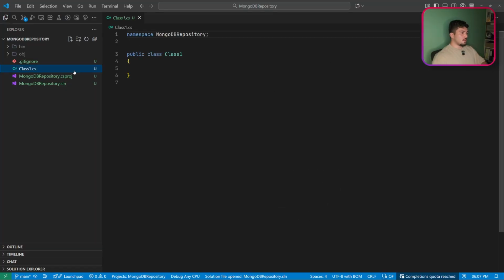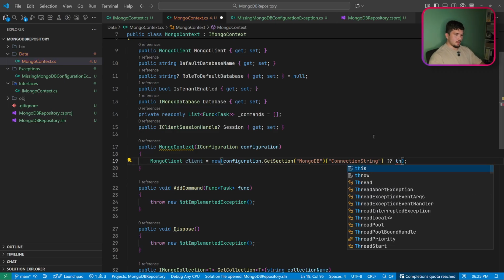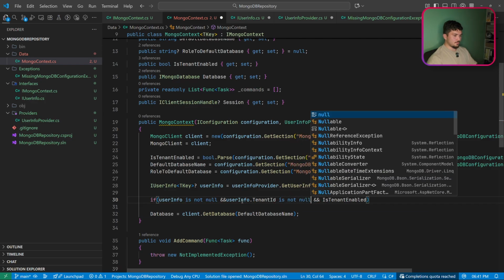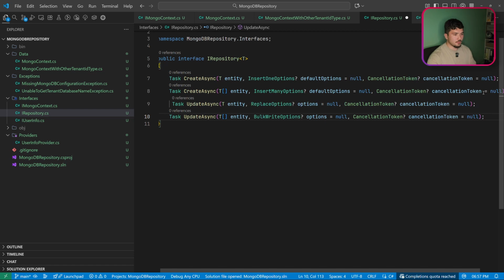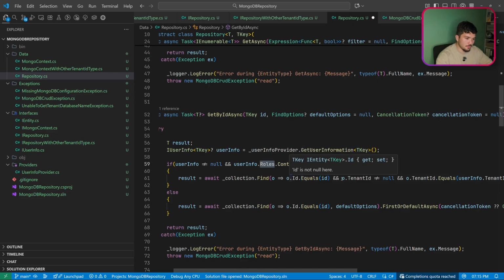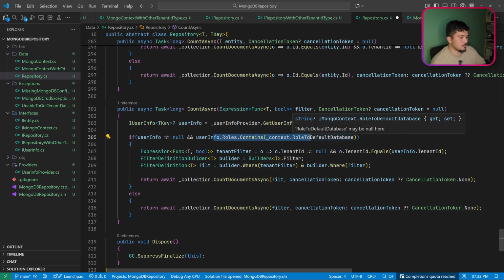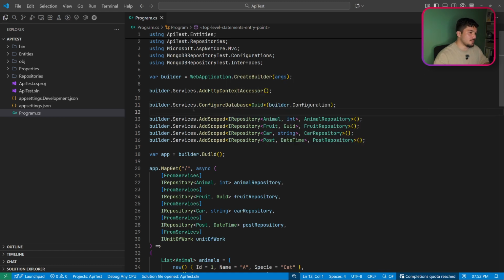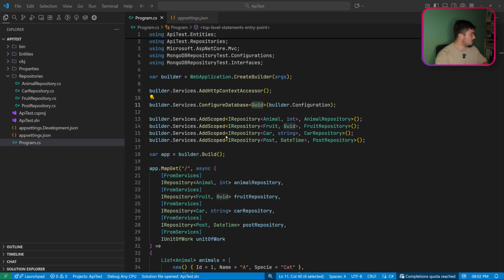Building a Generic Multi-Tenancy MongoDB Repository with C# .NET as a Junior Developer in 1 Hour!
In this hands‑on walkthrough we’ll create a fully functional, ready for multi‑tenancy repository for MongoDB using .NET 9. You’ll see how to:

Set up the MongoDB context (connection string, default DB, tenant handling).
Implement unit‑of‑work logic with async transaction support.
3️⃣ Add a generic repository that supports CRUD, counting, and queryable operations across multiple tenants.
🛠️ Wire everything together with dependency injection, configuration extensions, and a minimal API test project.
🚀 Run the demo locally, watch the data appear in MongoDB, and see how to switch tenancy on/off via appsettings.json.
Whether you’re building SaaS platforms, micro‑services, or just want clean data‑access layers, this tutorial gives you a reusable package you can drop into any .NET solution.

### Chapters
00:00 Introduction
01:00 Making MongoDB Context
13:00 Accessing HTTP Context to get Tenant Id and Finishing IMongoContext
24:37 Building the Repository
44:35 Unit Of Work
47:02 Configuration File with Extension Method
48:45 Testing the Repository Project with an API
59:11 Conclusion

If you found this tutorial useful, smash the *Like* button, *Subscribe*, and hit the *Bell* icon so you never miss future C#, .NET and React deep‑dives, project walkthroughs, and coding challenges.

*Happy coding!* 🎉